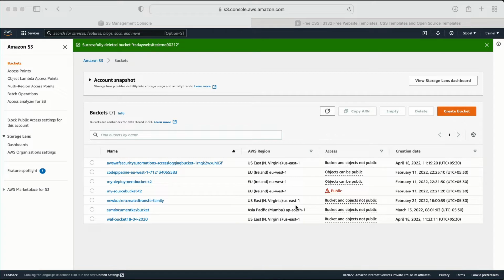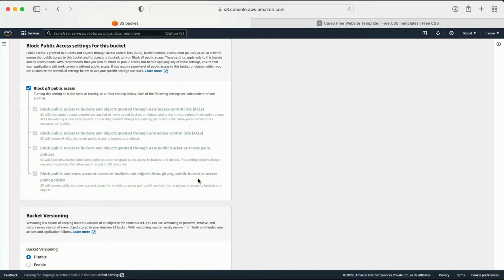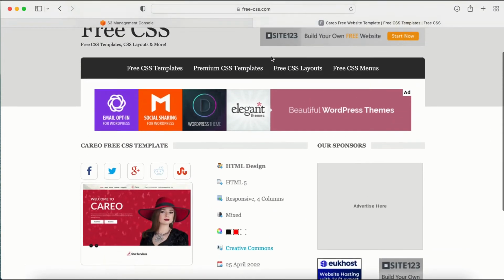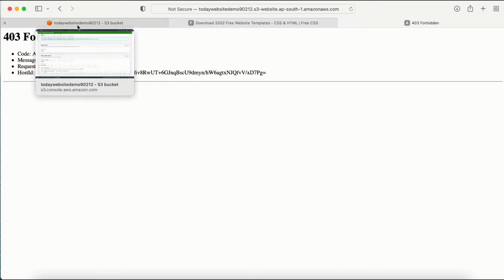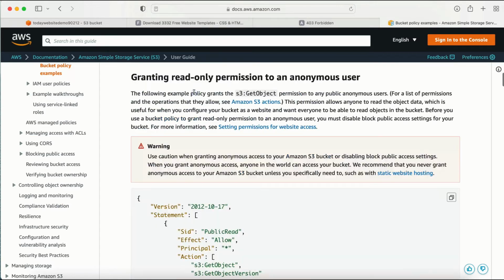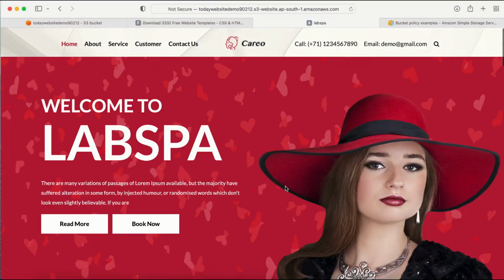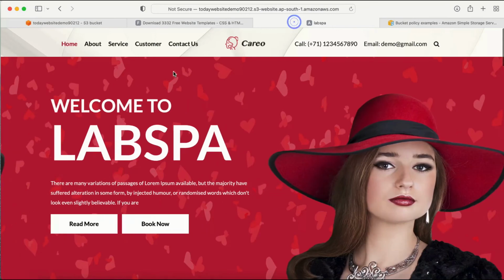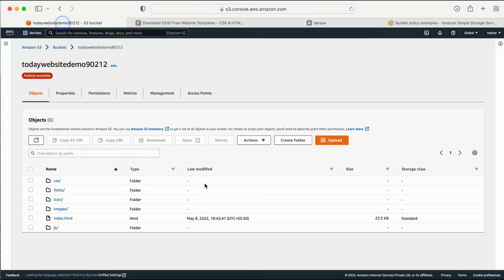Create a Static Website on Amazon S3: The Complete Tutorial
Learn how to host a website for FREE using AWS?
Learn how to Hosting Static Website with AWS S3 and provide Public Access

In this video I will show you how you can host a static website on Amazon S3.
In this Lab I am explaining, how to create a website on AWS. It is very easy to create a static website on aws s3.
Can you host static website on S3?
How do I create a static website for Amazon S3?
Is hosting a static website on S3 free?
How do I host a static website?

Learn about the practical implementation of how to host a static website in S3
In this video will learn how to create S3 bucket policy to give read access to all

00:15 - Introduction
01:30 - How to create S3 bucket
02:30 - How to upload data to S3 bucket
04:05 - How to enable Static website option in S3 bucket properteis
05:35 - Adding bucket policy